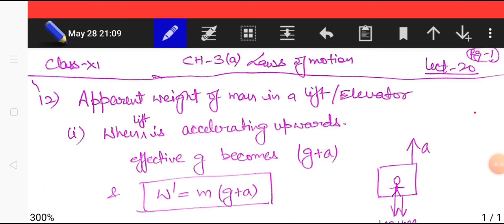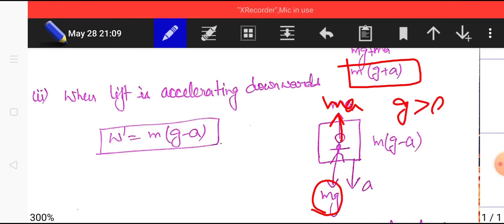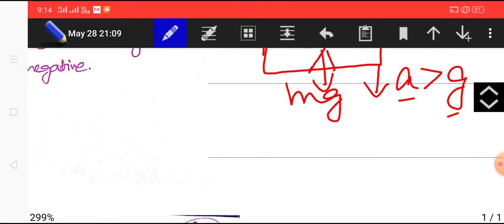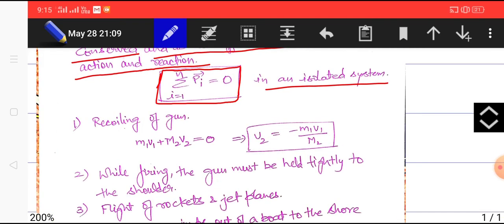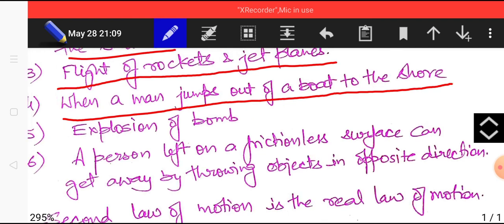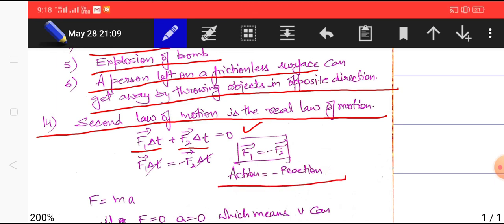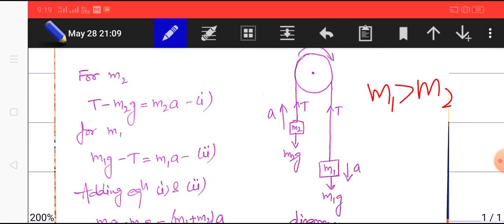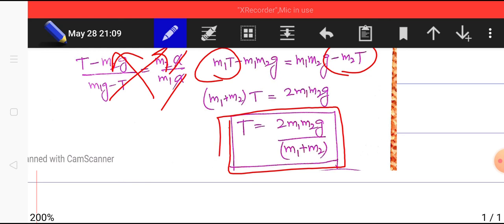Lect-3(C), Class-11th, apparent weight of man in left principle of conservation of momentum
This video contains apparent weight of man in a lift/elevator. Principle of conservation of linear momentum, Newton's second law of motion and connected motion.